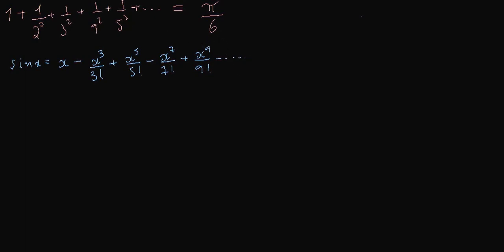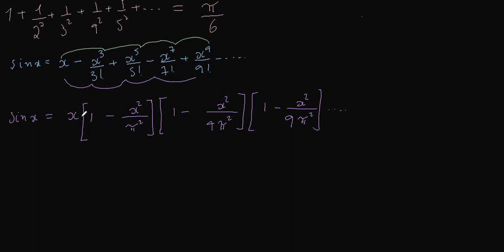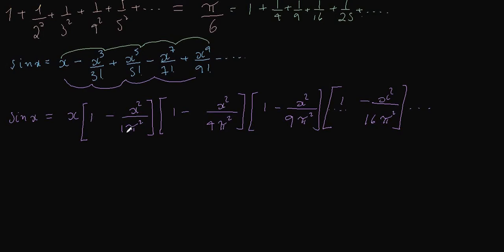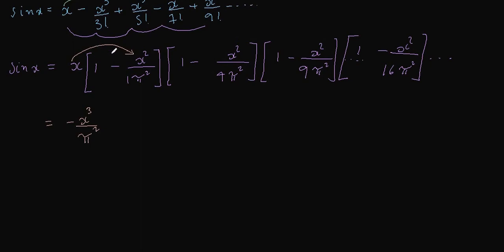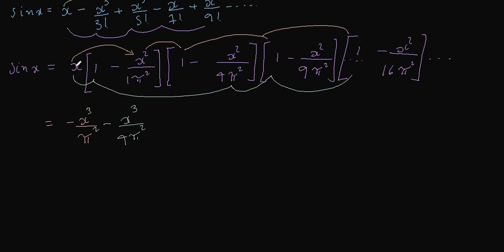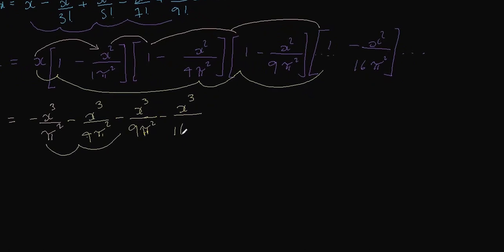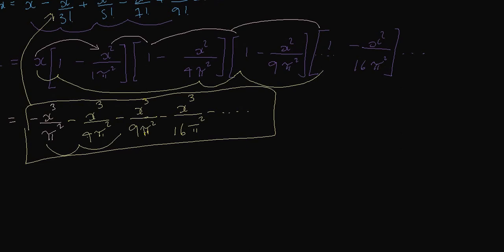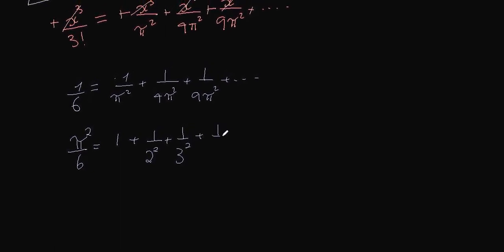Summing the Infinite Series 1 + 1/4 + 1/9 + 1/16 + .. The easy way!